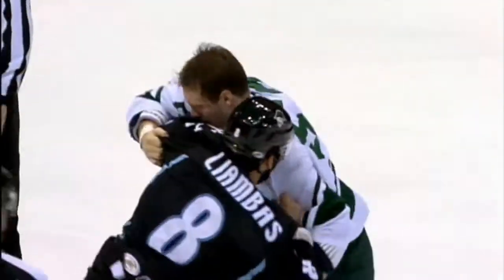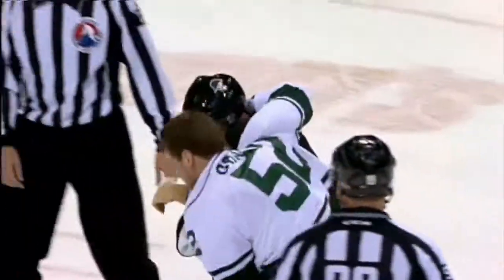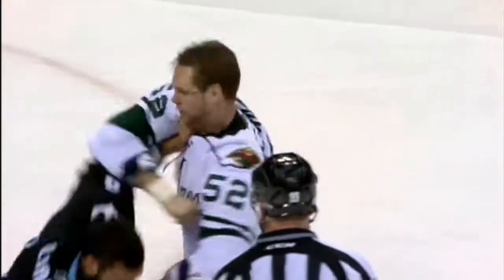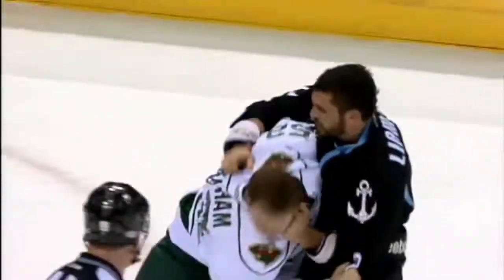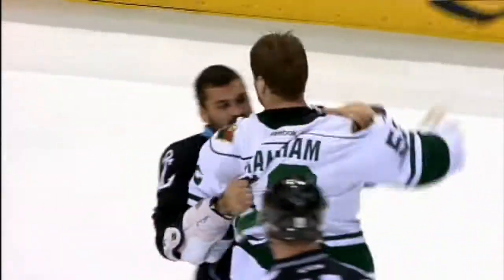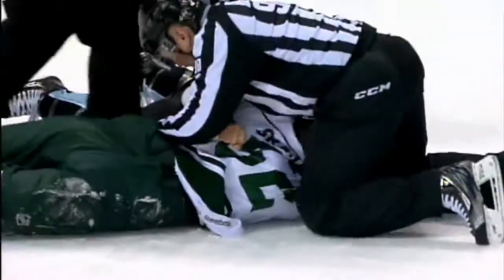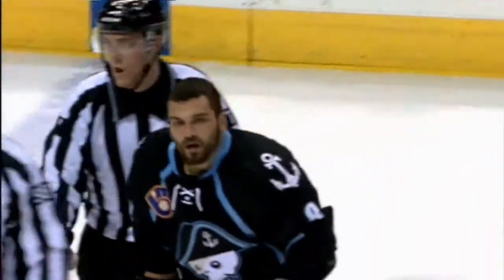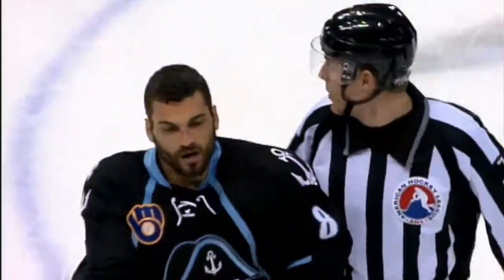2/8/13 Game Highlights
2/8/13 - Houston Aeros @ Milwaukee Admirals - The Aeros win 5-2 over the Ads in a rough and tumble contest at the BMO Harris Bradley Center.